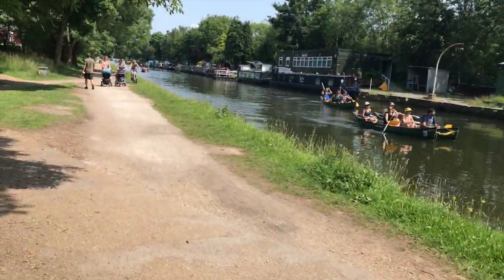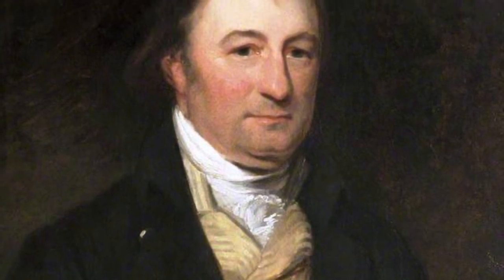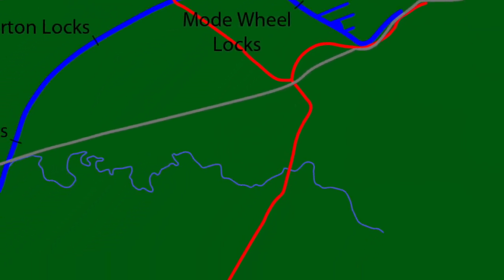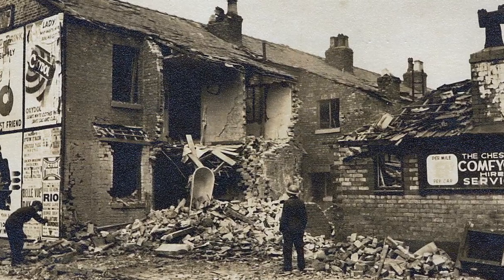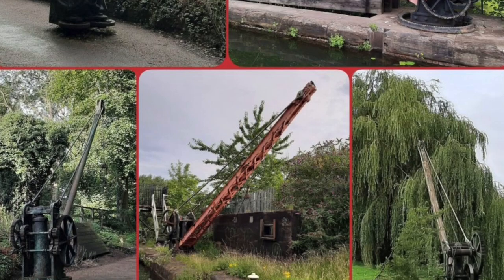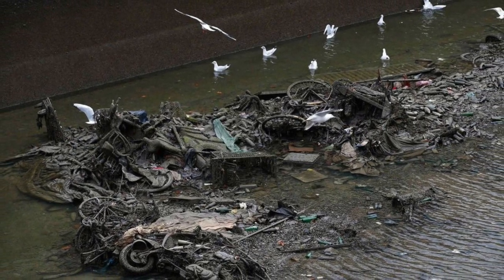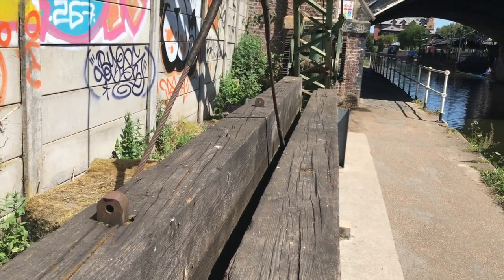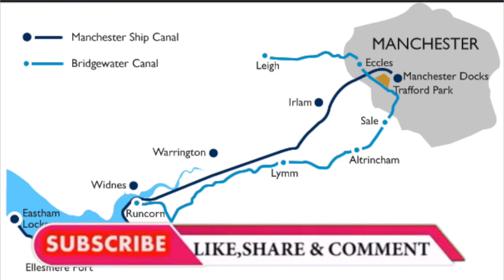Bridgewater Canal Stop Plank Crane Manchester Moment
All along the Bridgewater Canal you will find old cranes. What were they for. More importantly what are they for. Find out the important reason why we need these cranes along the Bridgewater canal.

The Dukes Cut: The Bridgewater Canal by Cyril J Wood